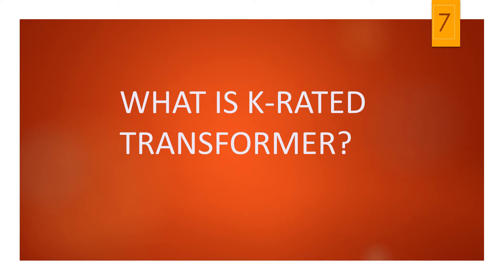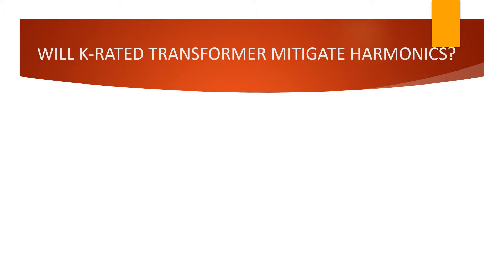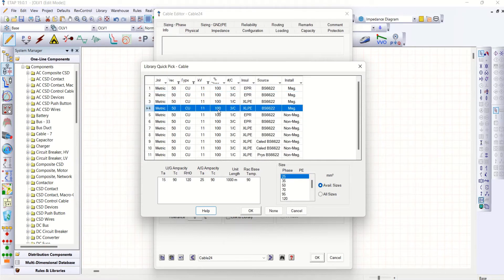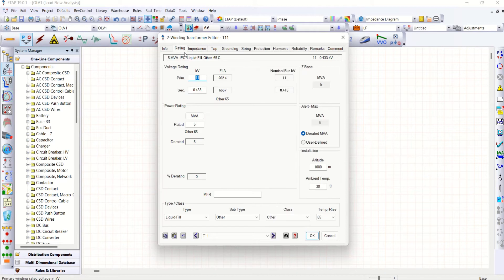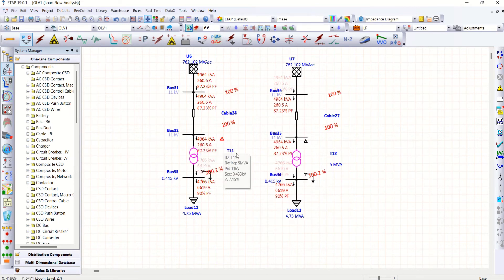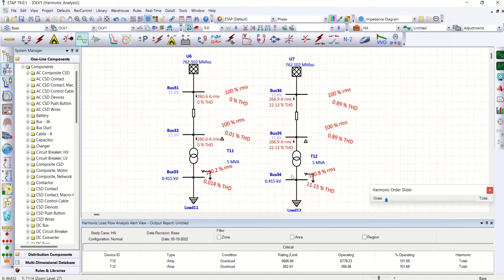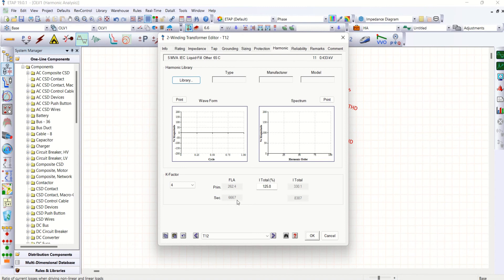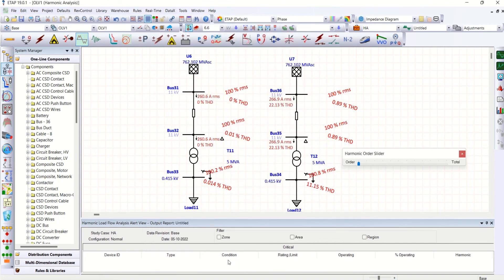What is K- rated transformer?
K- rated transformer has been explained through ETAP.